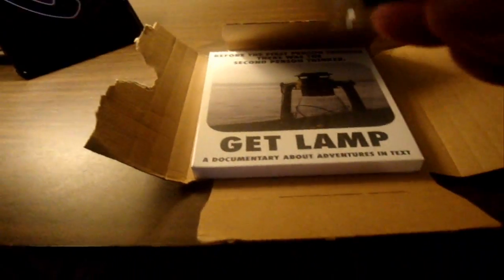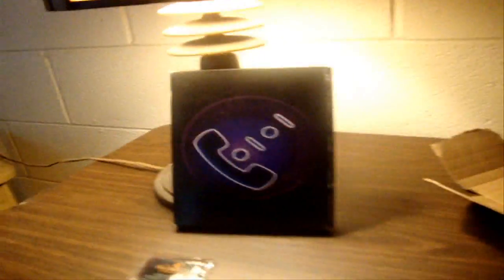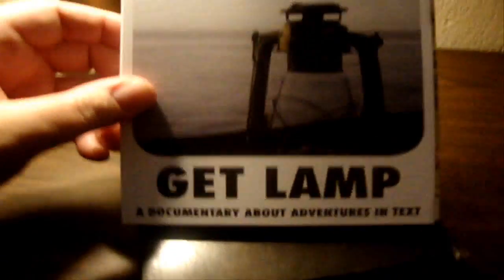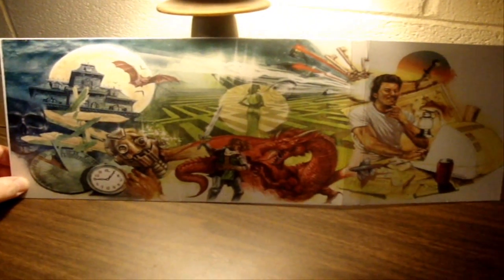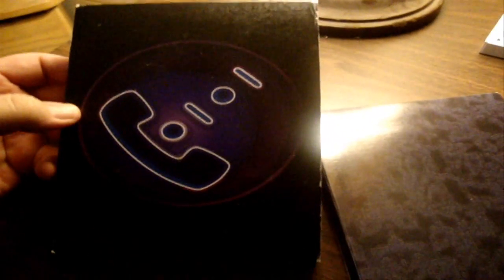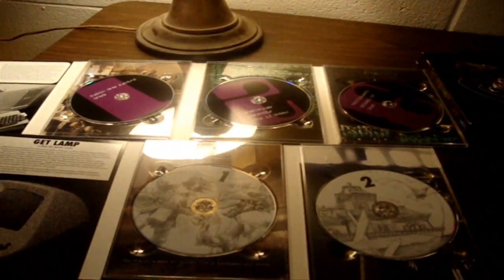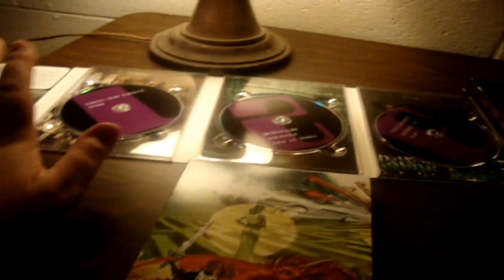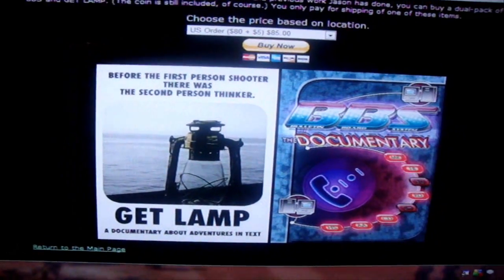WhiteSword v-blog: Unboxing GET LAMP by Jason Scott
This is an unboxing of a documentary I'm not sure if people do unboxings for documentaries but I figured I'd give it a try and give my opinion about the movie.